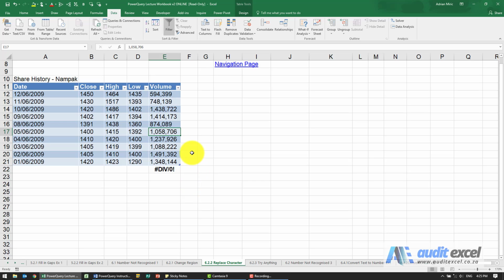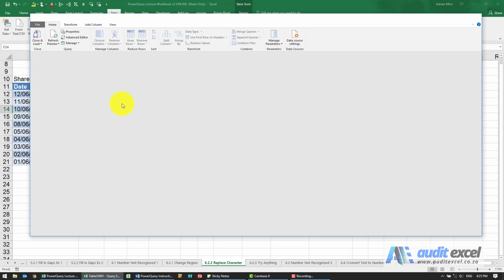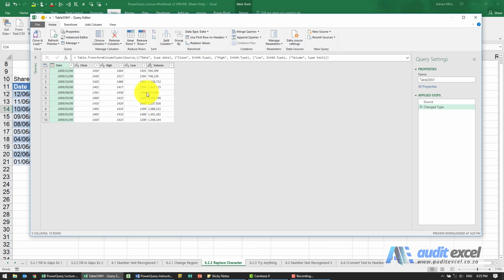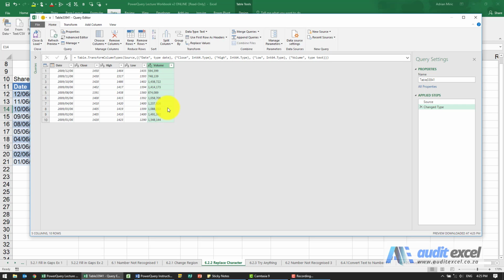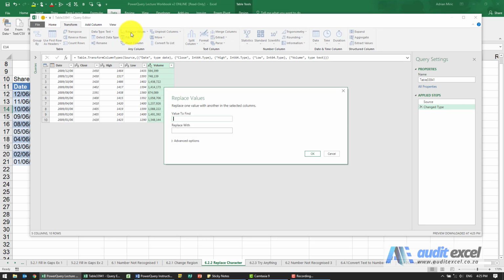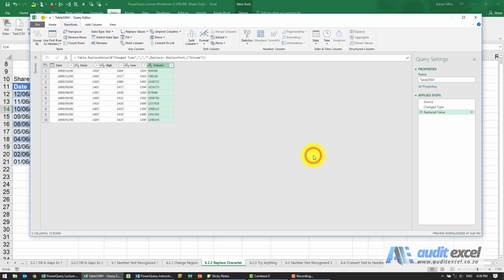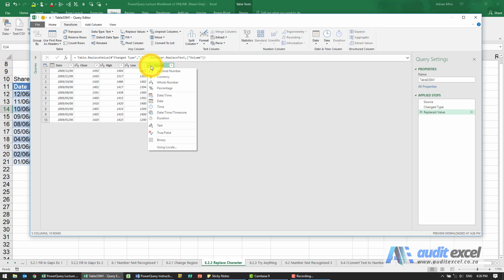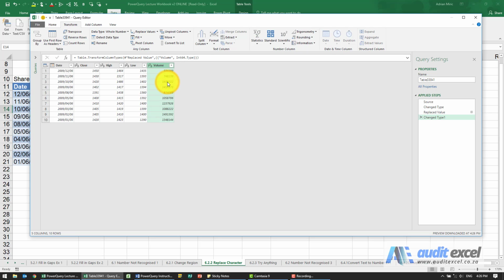Locale not working for numbers in PowerQuery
00:00 Convert text to numbers when locale does not work
00:11 Find the problem character that causes numbers to be seen as text
00:30 Replace the problem character with nothing
00:50 Change the column type to be Number
01:08 If still errors, find the next character creating the number problem

If the regional settings using the locale option in Excel's Power Query does not convert a column into numbers without any error messages, there may be something unique about those set of numbers. It could also be that it is one of the more obscure number settings. In many cases it is easier to replace problem characters in the numbers and then convert it to a decimal or whole number type.